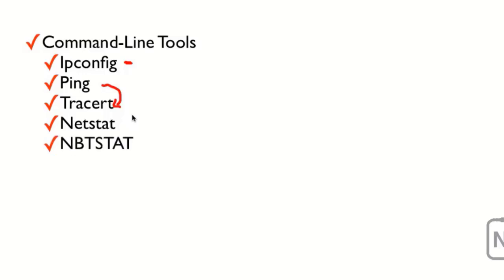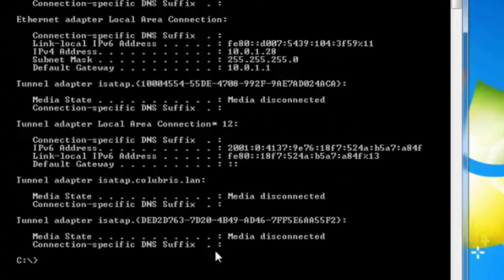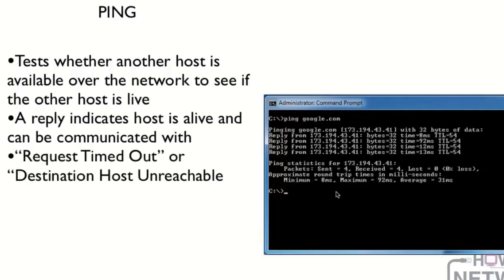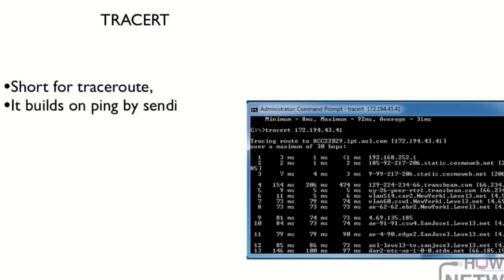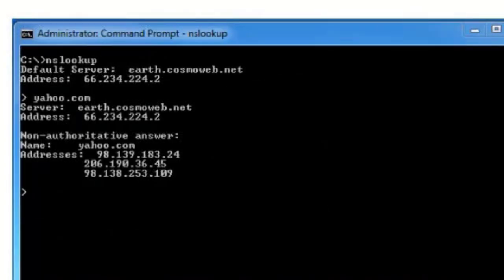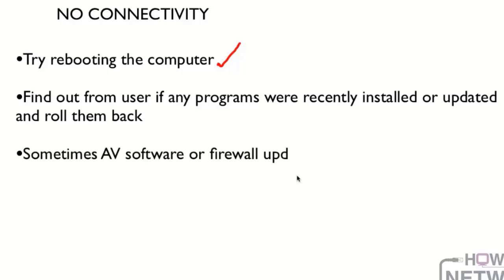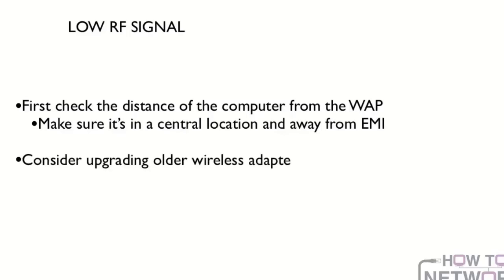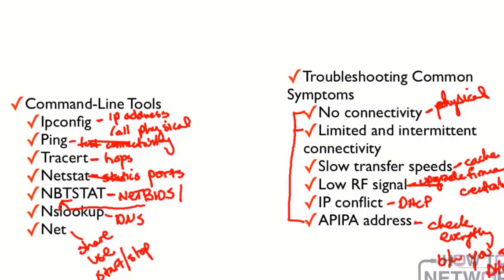CompTIA A+ Lesson - Network Troubleshooting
#1 Way to Trouble Networks With the Windows Command Line 💼

Learn important network troubleshooting commands from the Windows CLI.

You must follow ALL of the lessons and watch the examples so please watch and make notes.

💻 Network Troubleshooting
💻 Windows Command Line Tools
💻 IPconfig tools

'youtube' is the code.

Over 32 IT certifications and IT career courses. Practice exams and live Cisco racks 24/7.

Use this special URL to get 30 days of access for $1 -

Timestamps:

00:00 - Introduction
03:19 - Command Line Tools
04:35 - ipconfig
06:30 - ipconfig /all
07:28 - ipconfig /release /renew
09:05 - Troubleshooting with ipconfig
10:15 - ping
12:35 - ping switches
14:08 - Troubleshooting with ping
15:24 - tracert
17:56 - netstat
19:07 - nbstat
20:09 - nslookup
21:17 - net
22:48 - Recap
23:21 - No connectivity
25:53 - Limited or intermittent connectivity
28:13 - Slow speeds
29:14 - Low RF signal
29:57 - IP conflicts
30:26 - APIPA Address
31:17 - Recap

Cisco CCNA Simplified

Cisco CCNA in 60 Days

101 Labs - Cisco CCNA

101 Labs - CompTIA A+

101 Labs - CompTIA Network+

101 Labs - CompTIA Security+

101 Labs - Certified Ethical Hacker

101 Labs - Linux LPIC1

101 Labs - CompTIA Linux+

101 Labs - CompTIA PenTest+

101 Labs - IP Subnetting

101 Labs - Cisco CCNP

101 Labs - Python

101 Labs - Wireshark WCNA

informationtechnology itjob itcareerIT Certifications - Job Posting Popularity 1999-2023 Tier List 💼